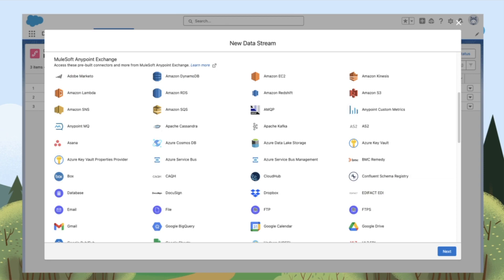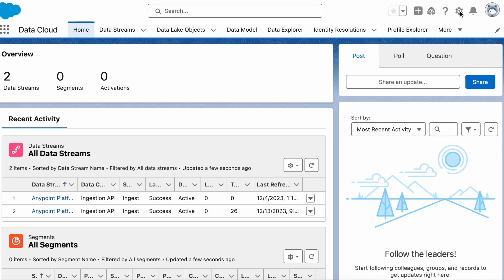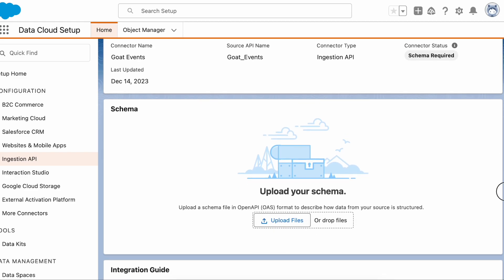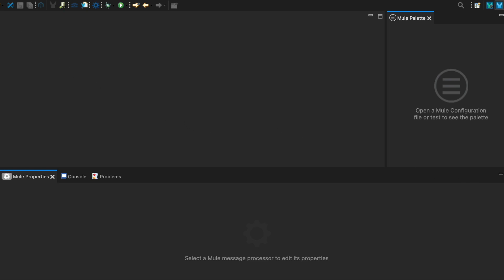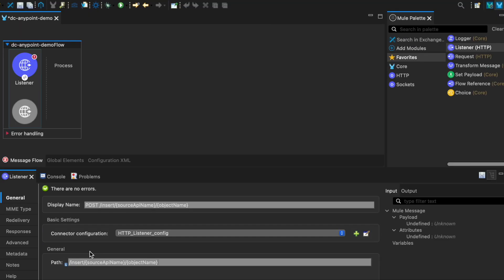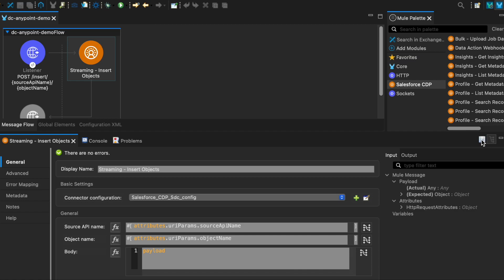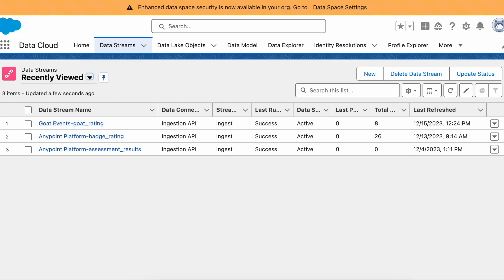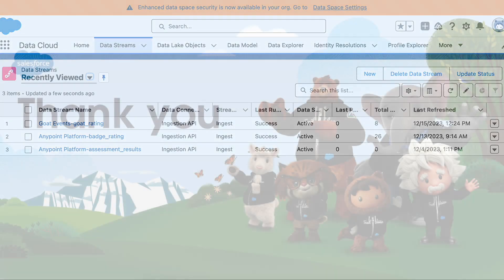Leveraging MuleSoft Anypoint Platform Connectors with the Data Cloud Ingestion API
Learn how you can use the Salesforce Data Cloud Connector for MuleSoft’s Anypoint Platform to load data into Data Cloud using the Ingestion API.